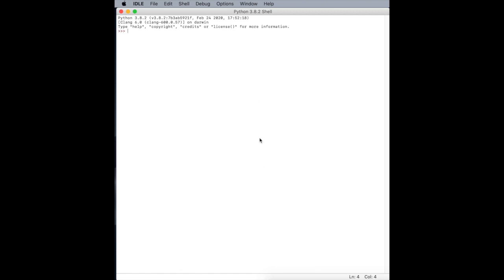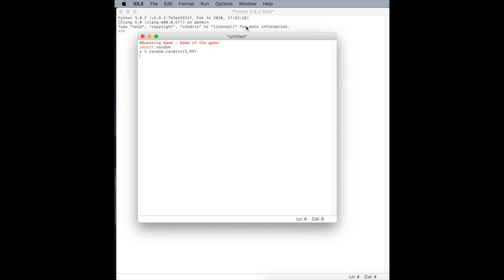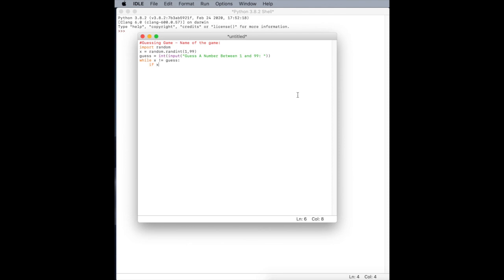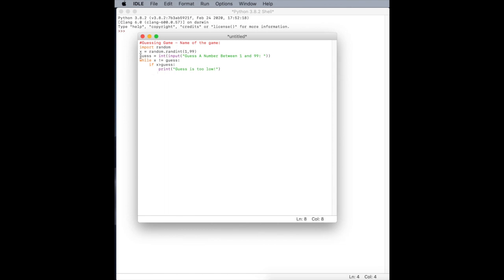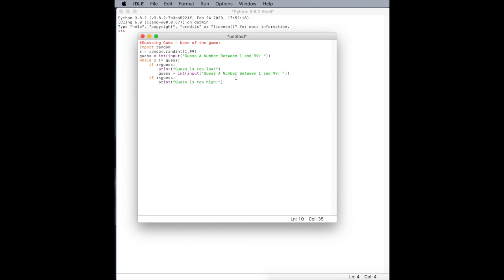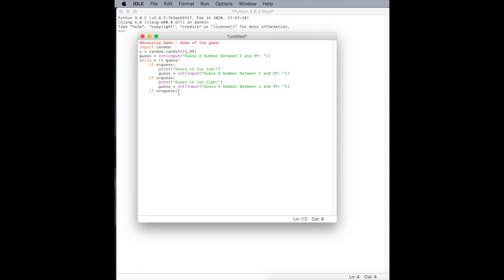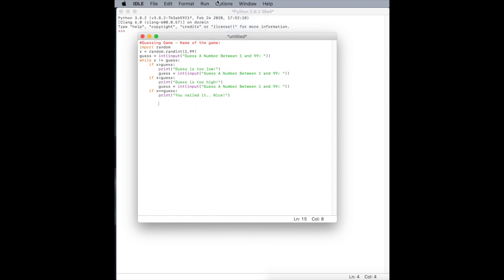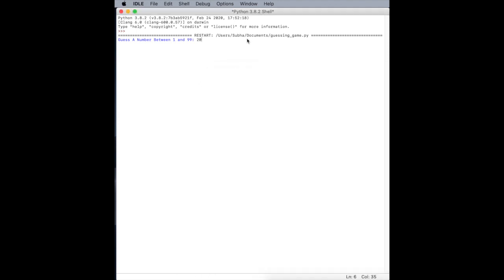Random Number Guessing Game Using Python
Hello! Today, I am making a video on how to make a "guessing game" in Python. This video has explained very clearly each and every prospect of the code, and any questions can be asked in the comments.
From now on, I will regularly making videos on scratch and python.